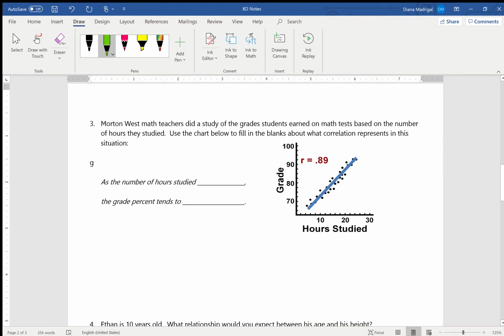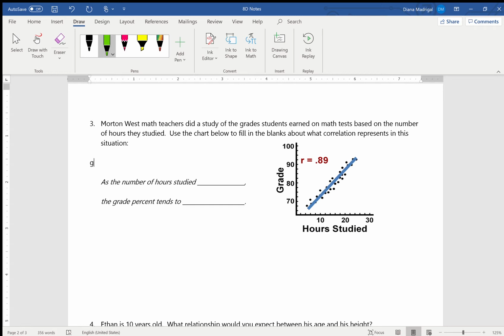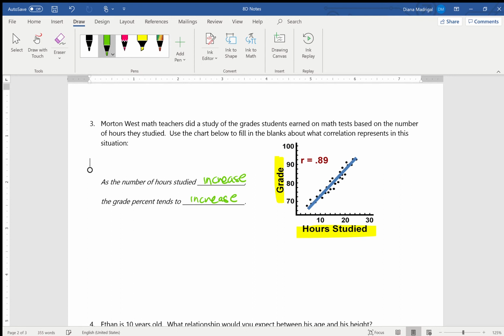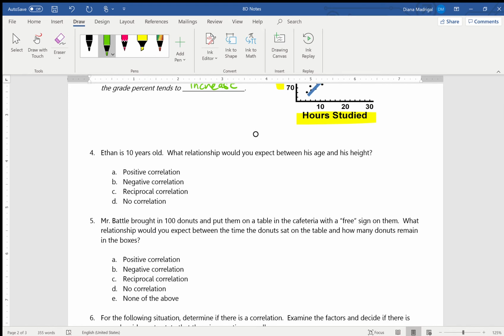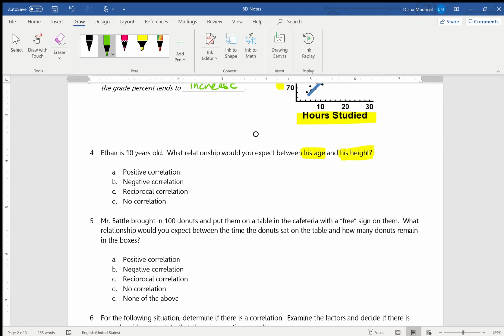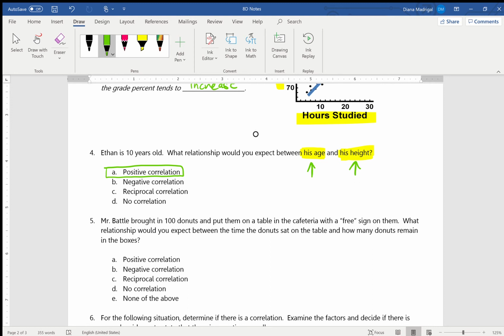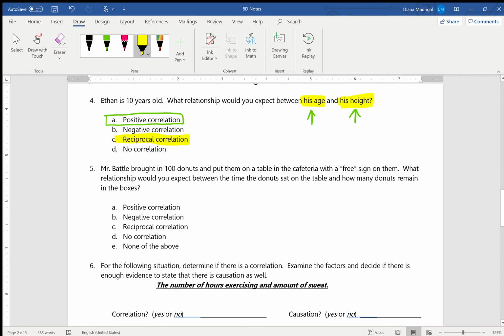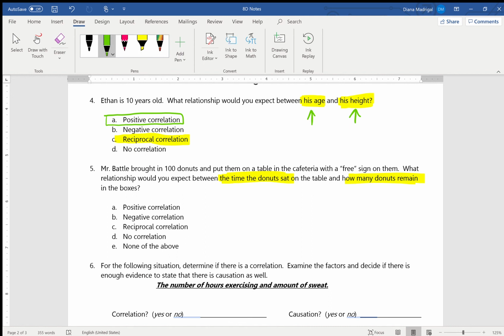8D part 3